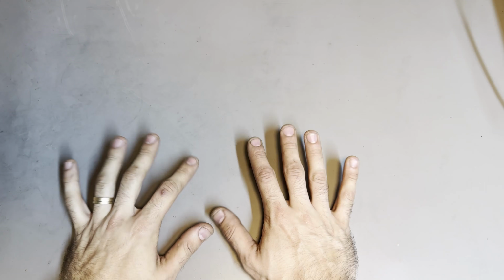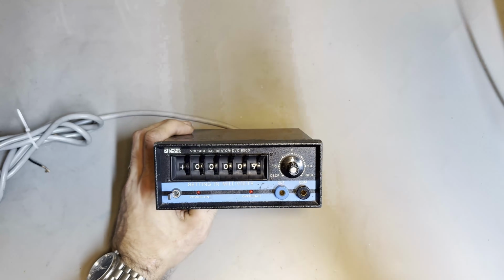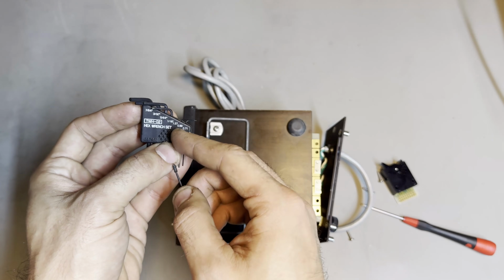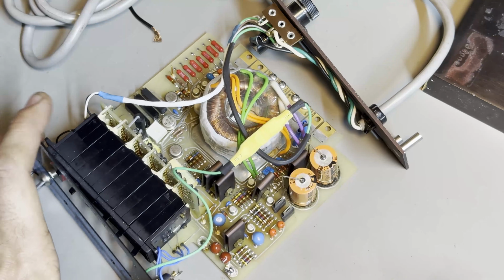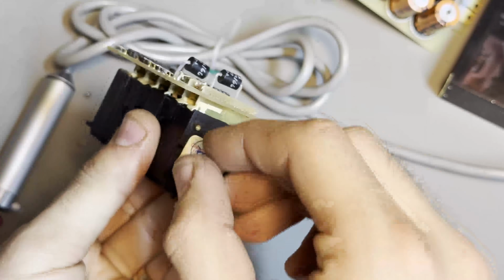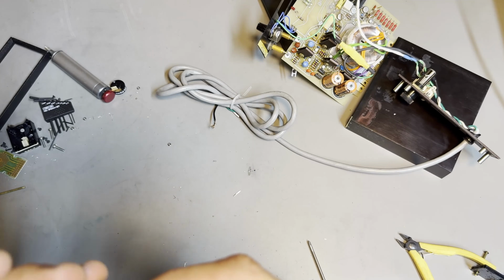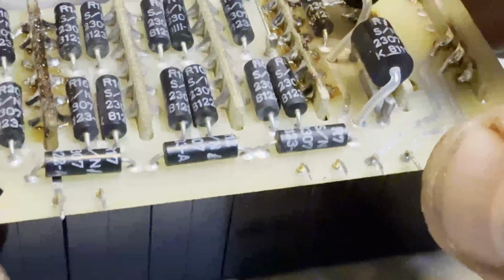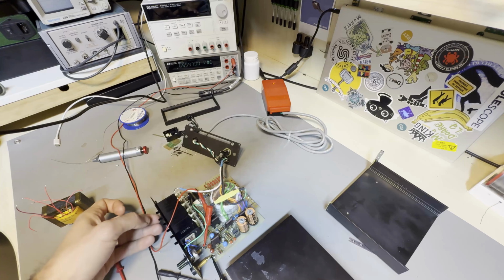Fixing a cute Voltage Calibrator (Datel DVC8500)